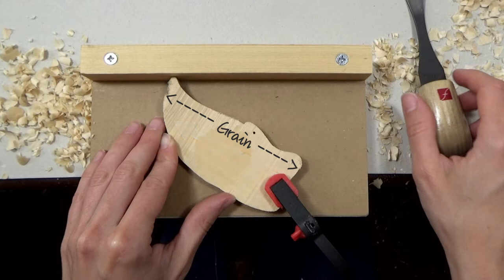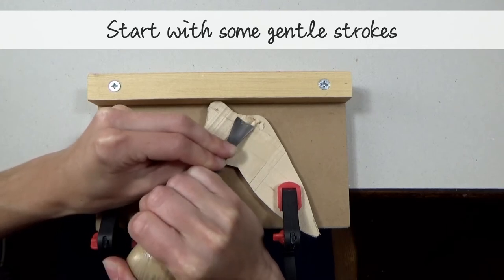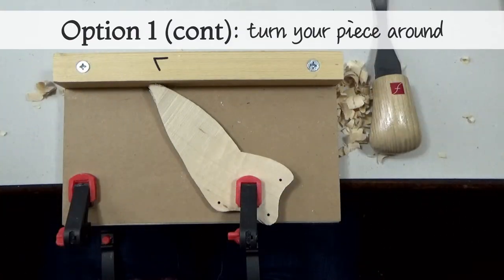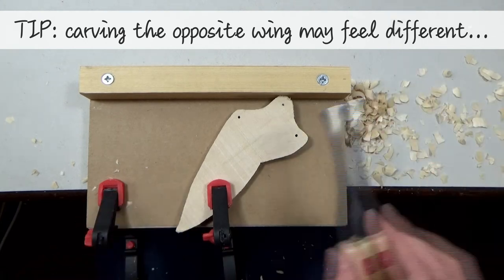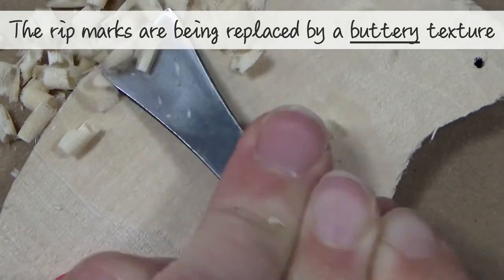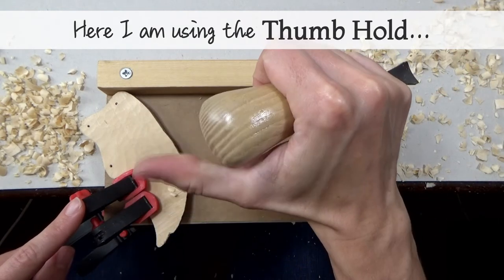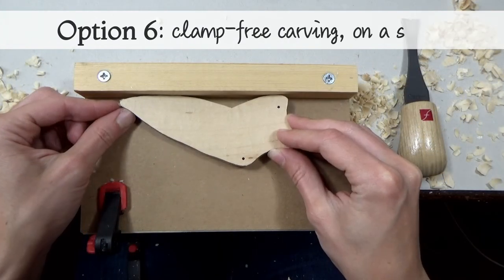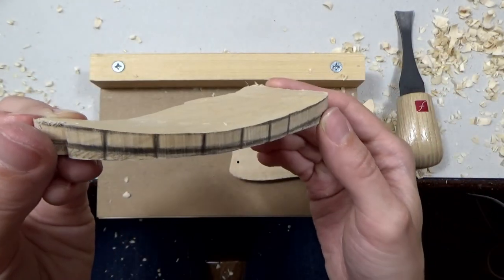(Video 10) Roughing out the WINGS part 2/4 - Carving the UNDERSIDE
0:00 General introduction
1:58 Option 1 (carving ACROSS the grain)
4:38 Option 1 (continued)
5:36 Option 1 (continued)
6:25 Option 2 (carving ACROSS the grain, from the opposite direction)
7:55 Option 3 (carving DIAGONALLY across the grain)
8:45 Option 4 (carving the wing TIPS)
9:52 Option 5 (CLAMP-FREE carving)
11:14 Option 6 (more CLAMP-FREE carving)

SOME GUIDELINES on watching the VIDEOS
-I recommend watching the videos in order
-Please watch VIDEO 4 before beginning any carving, as it covers CARVING SAFETY
-You might want to watch each video all the way through first, before beginning the activity
-Each video has been broken down into CHAPTERS or STEPS for ease of watching
-A 'SKIP AHEAD' arrow will appear when you can skip to the next chapter in the video
-Music will start playing when you're nearing the end of the video!

CARVE A PUPPET BIRD tutorial series
-Learn how to CARVE a PUPPET BIRD, through my first step-by-step tutorial series!
-Suitable for beginner or intermediate carvers: adapt your project to suit your confidence level!
-Learn handheld and tabletop wood carving techniques.
-Complete your puppet using a small selection of handheld tools.
-Learn painting and staining techniques for working with wood
-Assemble your puppet and bring your creation to life!

The tutorials are FREE to watch, but to take part you will need to purchase one of my carving kits! You can choose from two designs: a swallow (recommended for beginners) or a goldfinch (recommended for intermediates)

You will also need to source your own tools and other perishable materials eg. paints and glues. The tutorials show you everything you need, and you can download a full kit list too!

All tutorials and puppet designs in this playlist are copyright Sarah Vigars
All musical recordings in these tutorials are copyright Louis Bingham